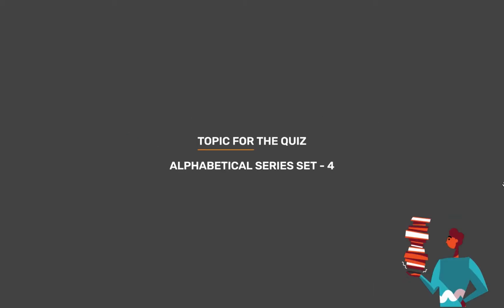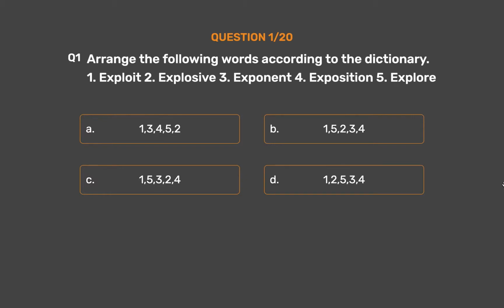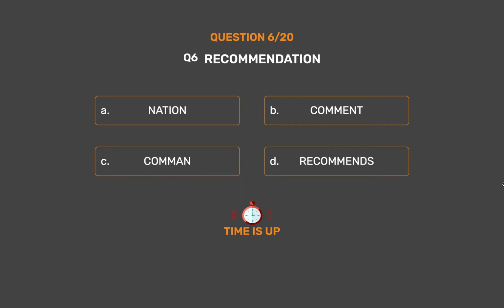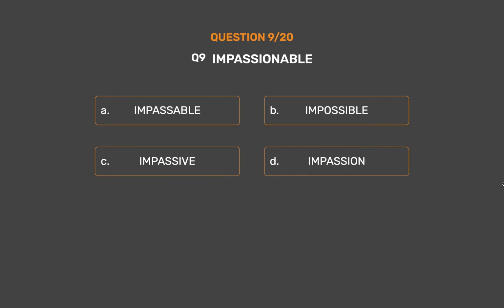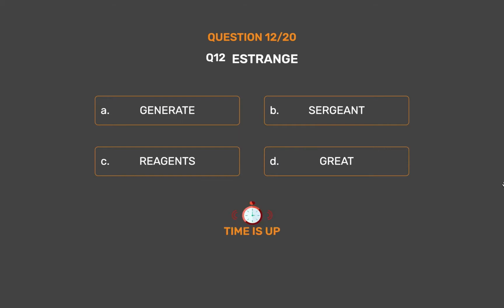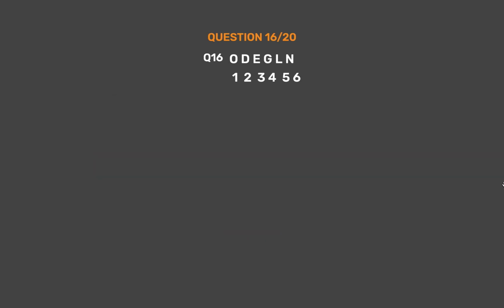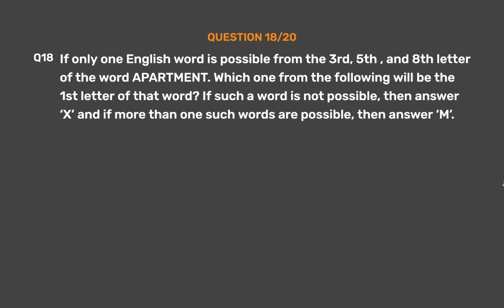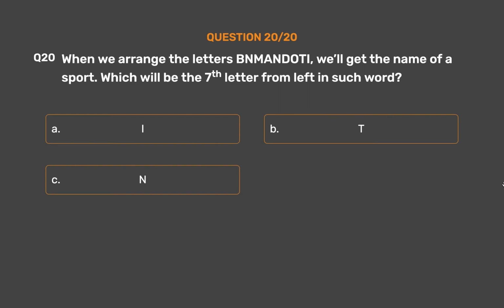Alphabetical Series Set 4, Video Quiz - RRB, SSE, Banking